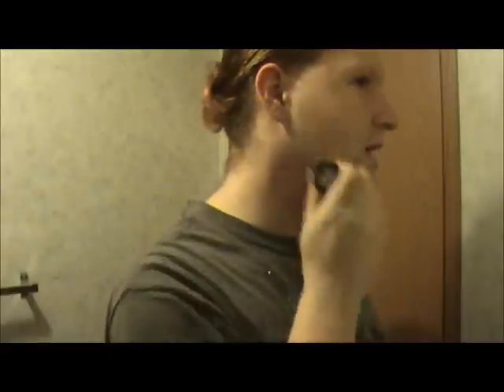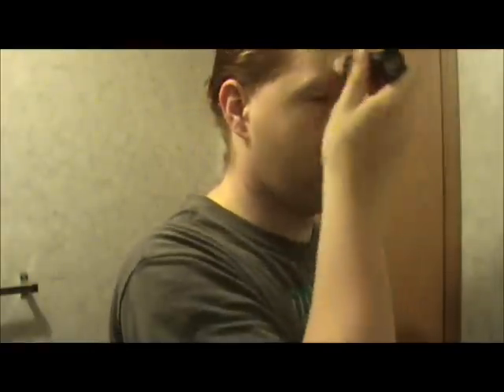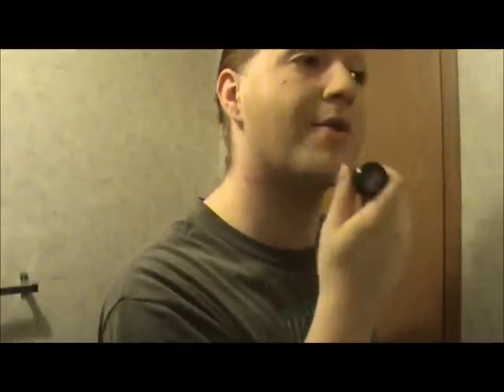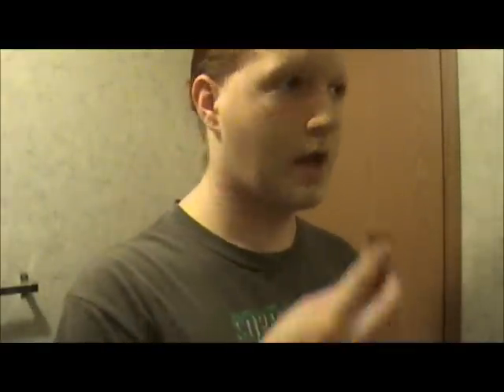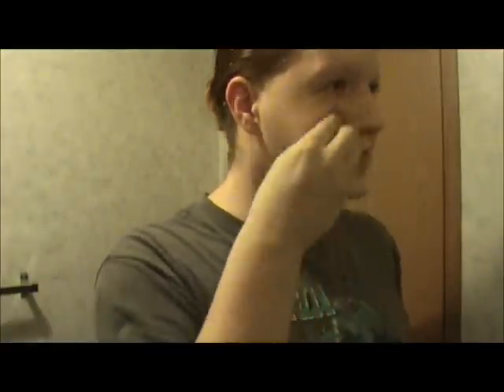Part 1 of Krystal Blaque Reign's Make-Up Tutorial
The video pretty much speaks for itself. Any questions, requests, or whatever, feel free to message me. MUAH!!!